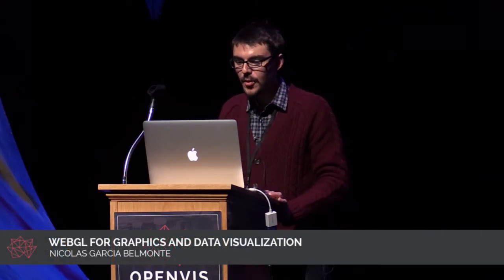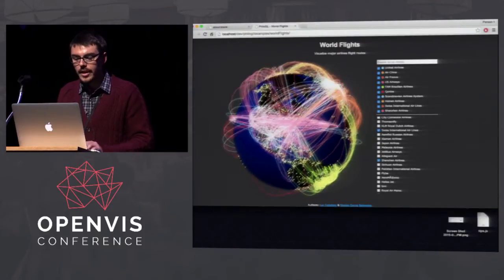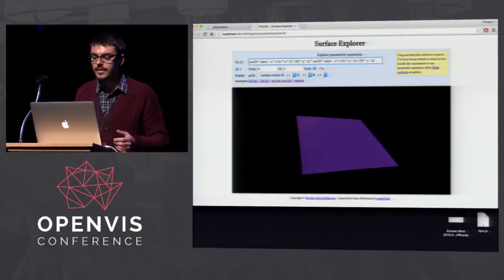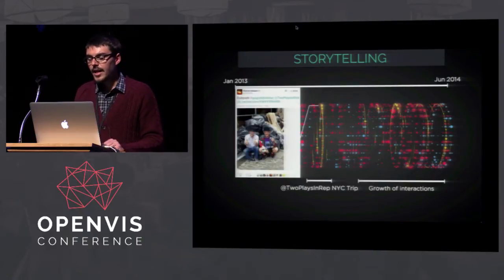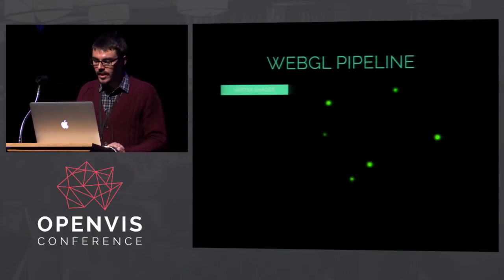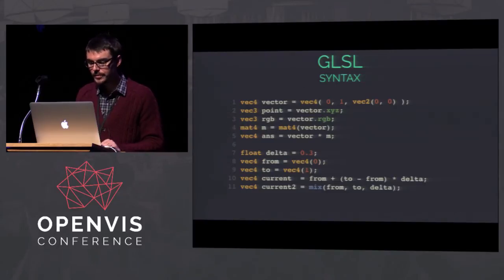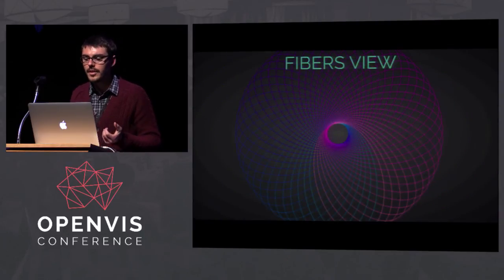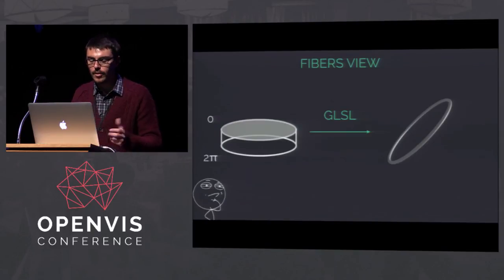WEBGL FOR GRAPHICS AND DATA VISUALIZATION Nicolas Garcia Belmonte